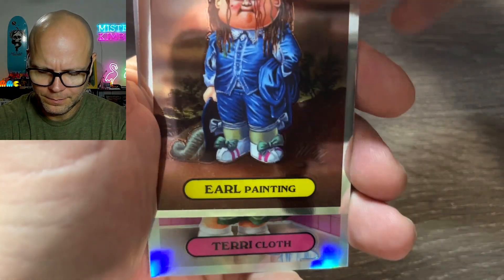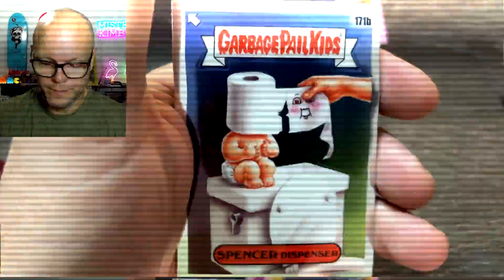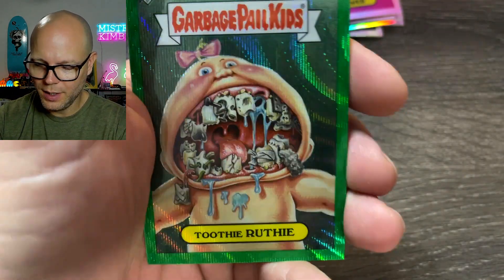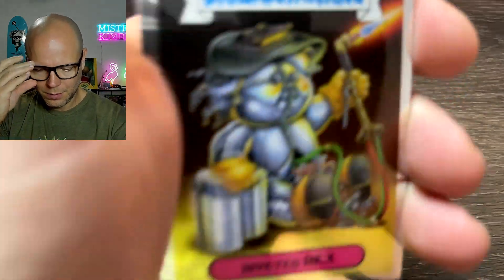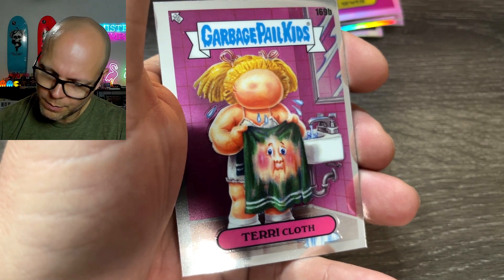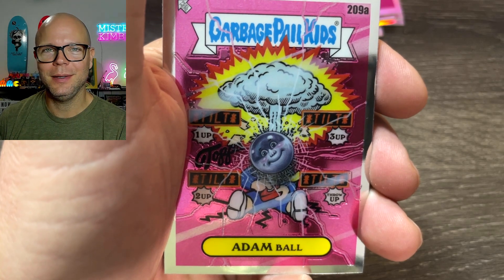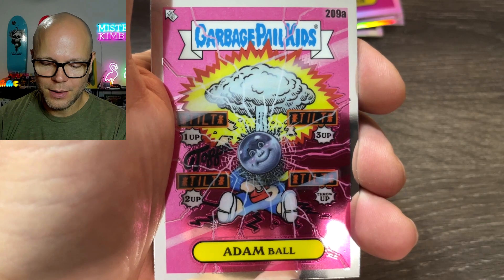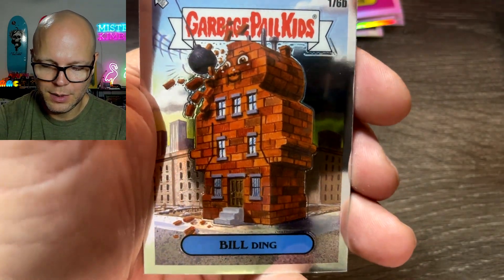2022 Garbage Pail Kids Chrome Series 5 Hobby Box Opening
In this video, I open up a 2022 Garbage Pail Kids Chrome Series 5 hobby box. I hope you enjoy! ;)